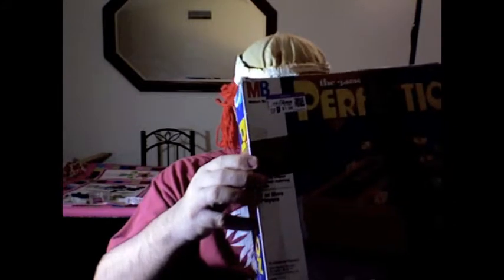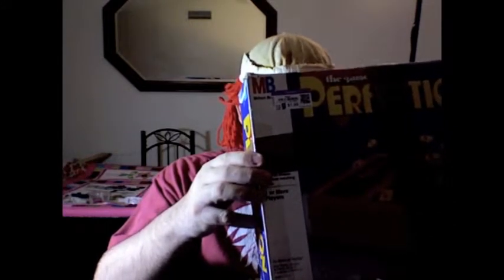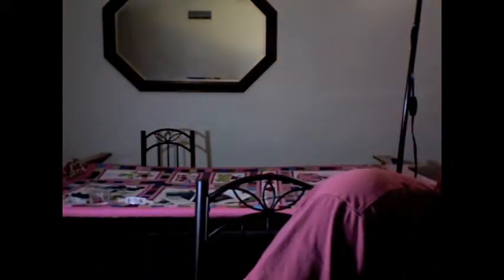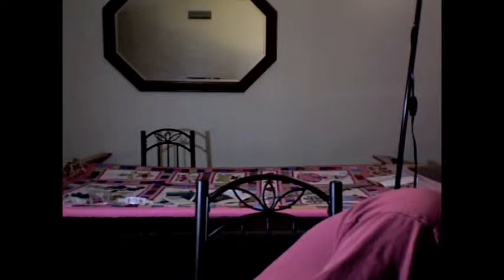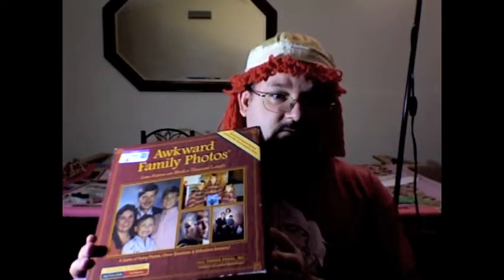Collection Hunts : Pick Ups : Episode 10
Found some sick stuff at Goodwill!